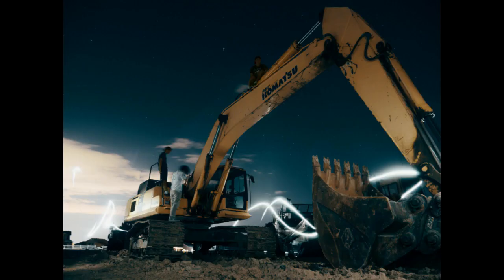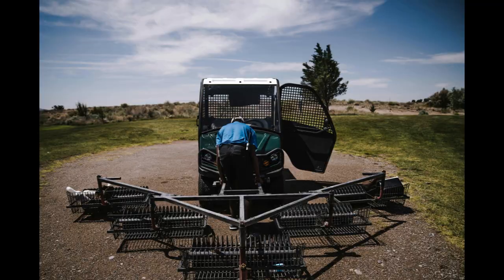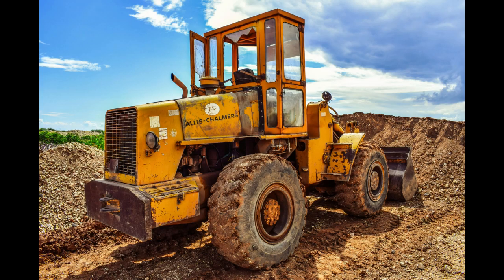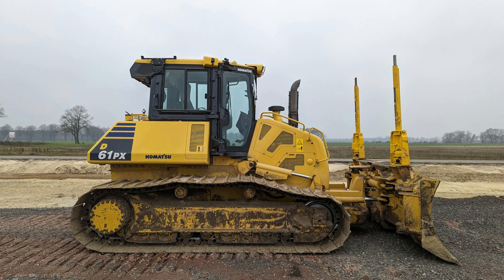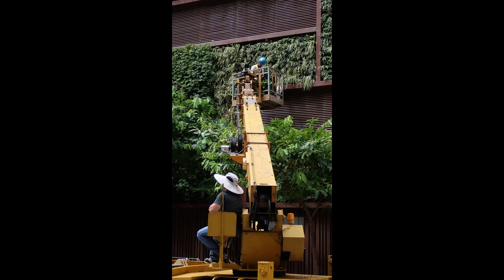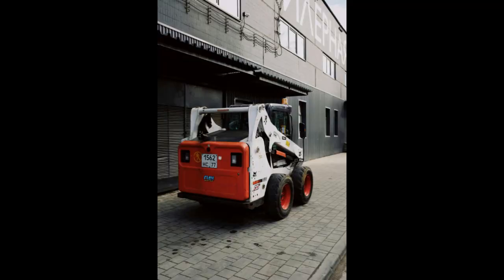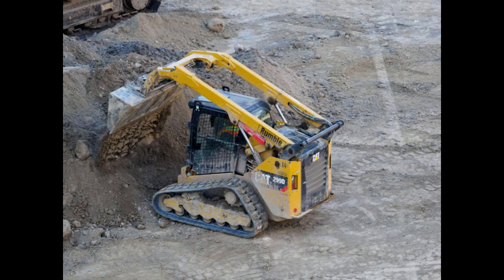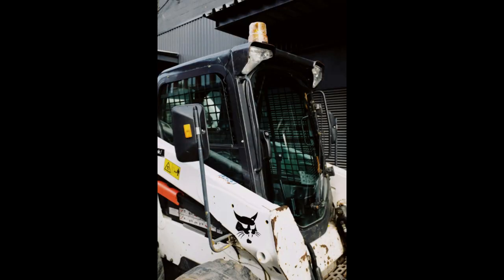How to Start a Skid Steer Business | Free Skid Steer Business Plan Template Included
Discover the top 10 Tips to Starting a xxx Business.